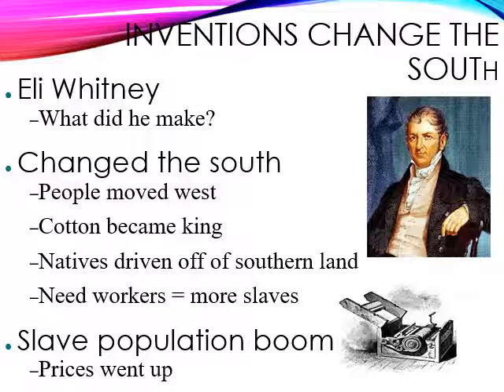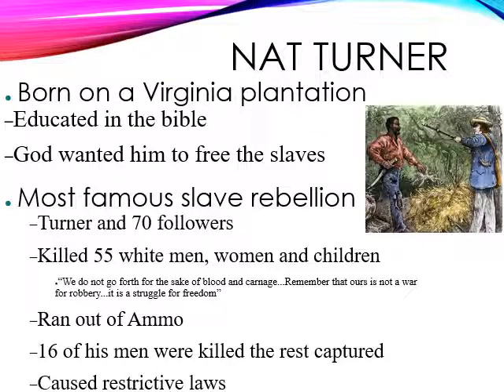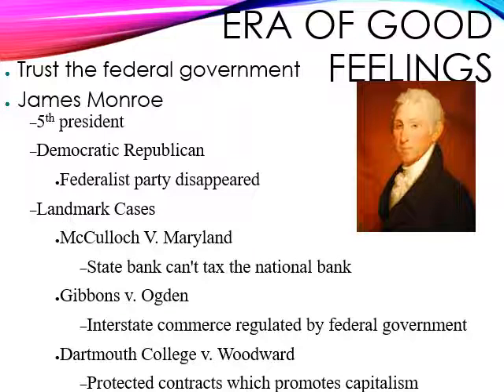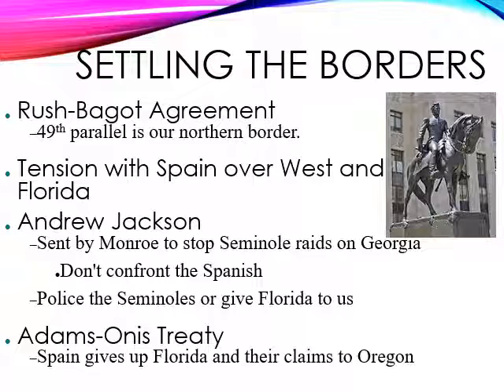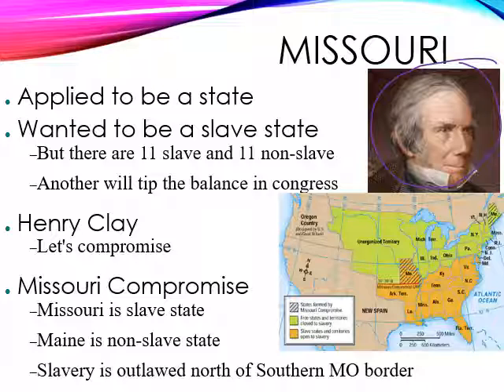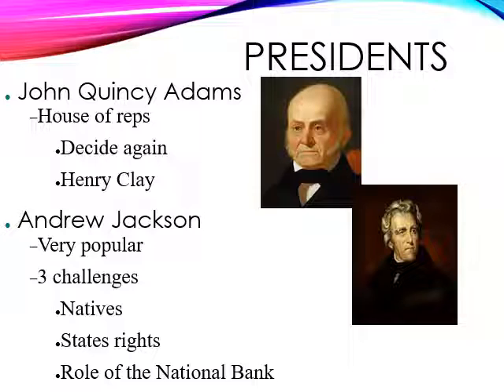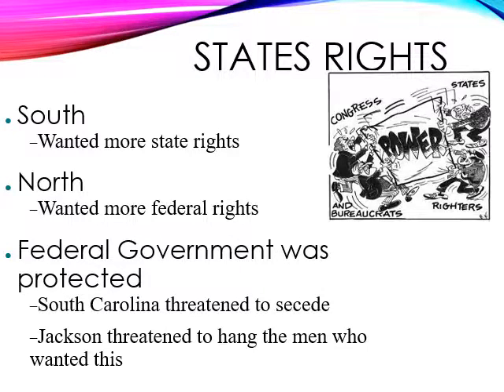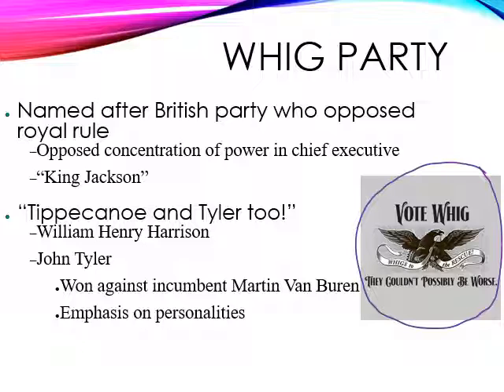Nationalism and Age of Jackson